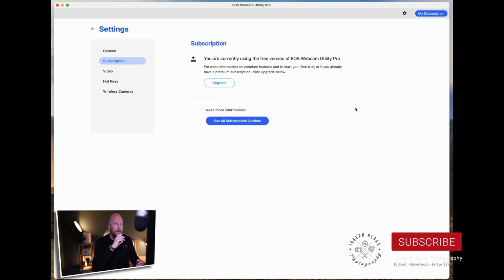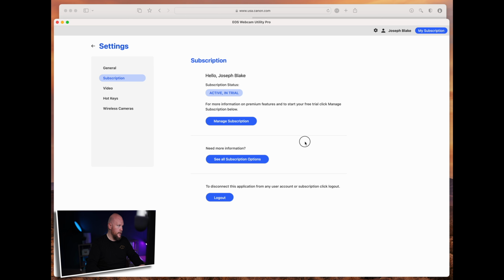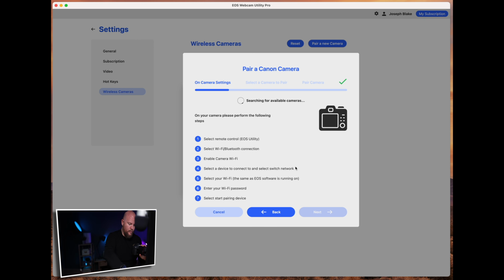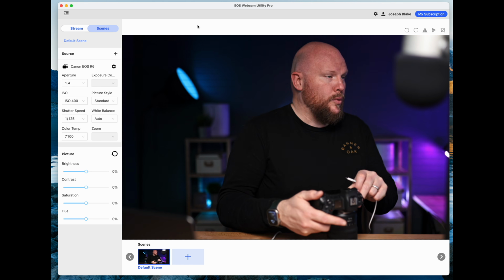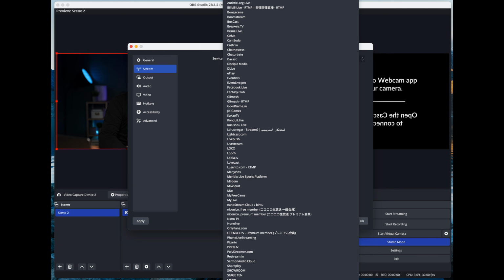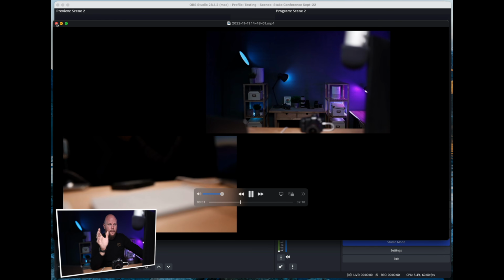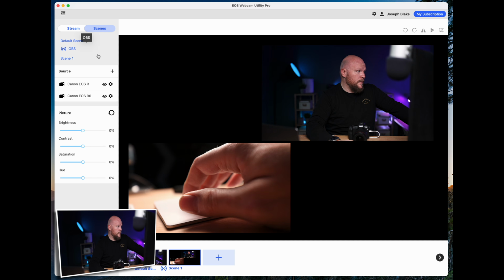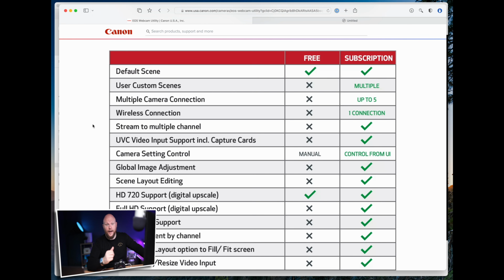How to use your Canon camera to stream live - EOS Webcam Pro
I did a full walk-thru of the Canon EOS Webcam Pro 2 software setup with 2 cameras, trying out wireless and getting it configured.

Main Video Camera
Main Still Camera

Wide Lens
Standard Lens
Zoom Lens
35mm Prime
50mm Prime
85mm Prime

Ultralight Tripod
Big Tripod

Main Camera Bag

Main Action Cam
Back-Up Action Cam

Use TubeBuddy to grow your YouTube Channel. and use CODE: JBlakePhoto